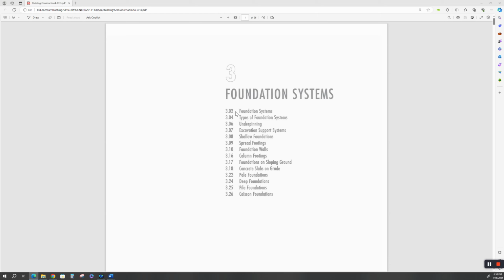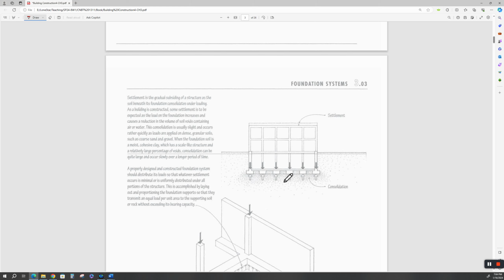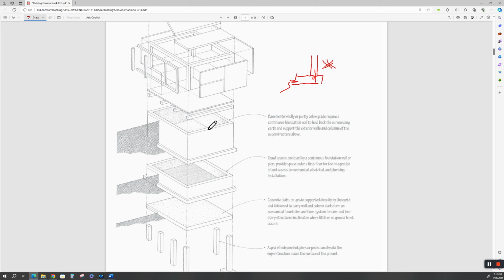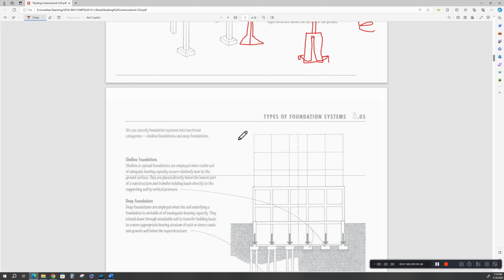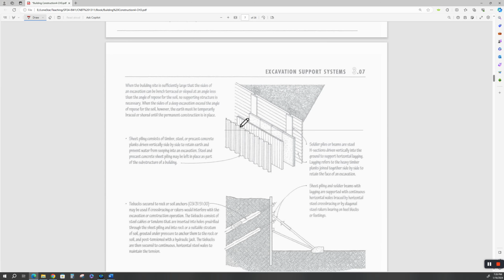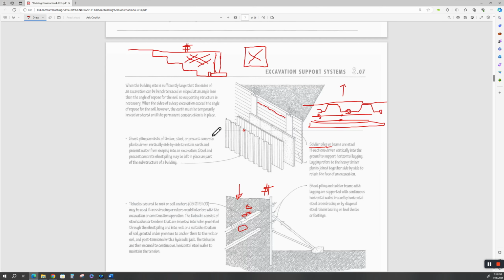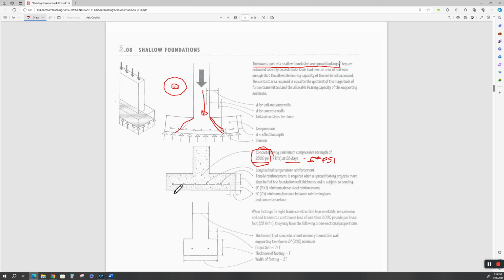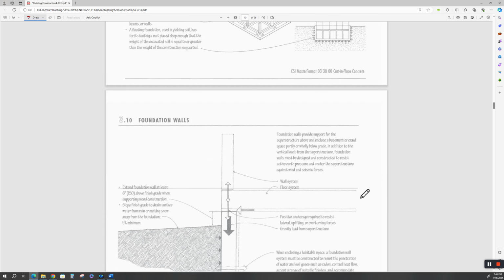SP24 CNBT 1311 CH3 1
SP24 CNBT 1311 CH3-1 video 1